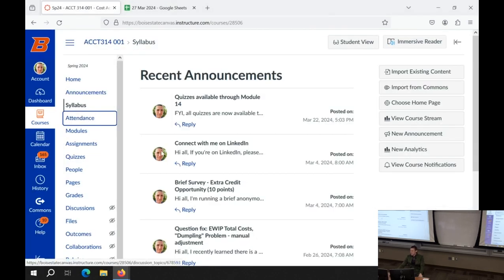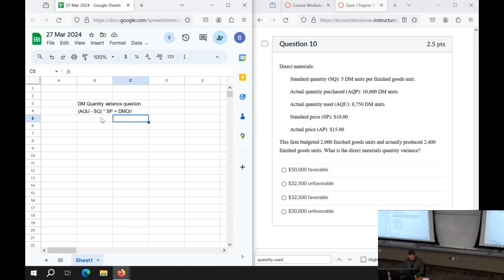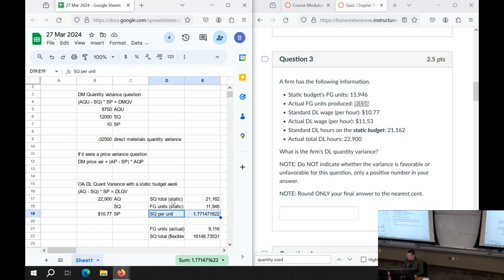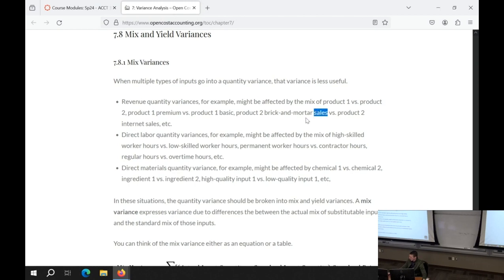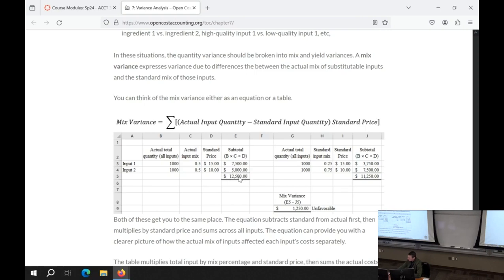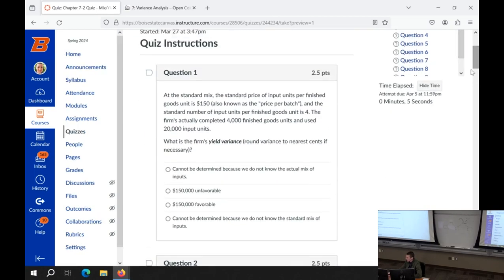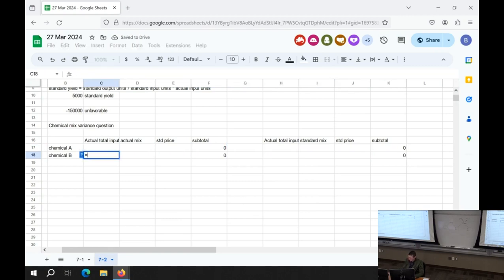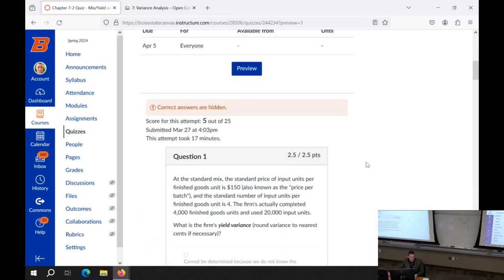Wed Mar 27 2024 - Chapter 7 (DM, DL, and Mix/Yield Variances)